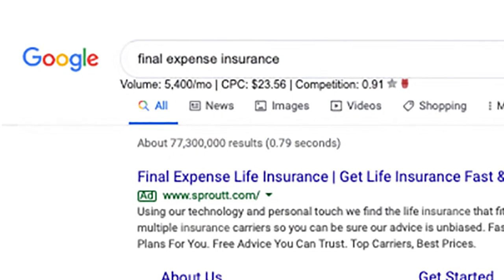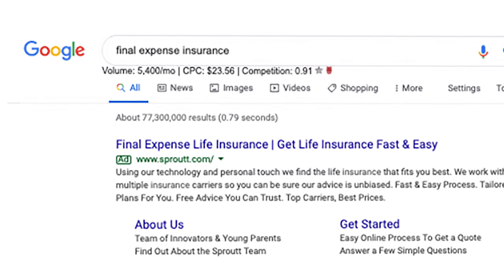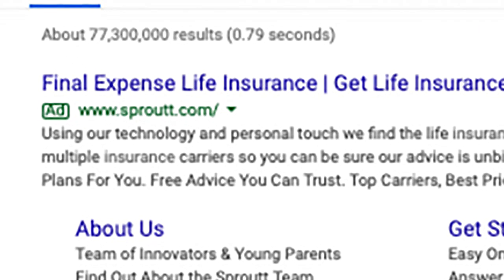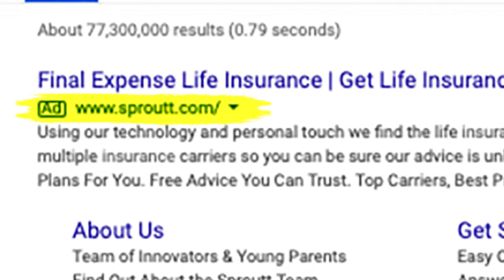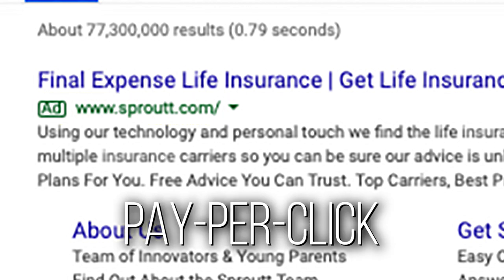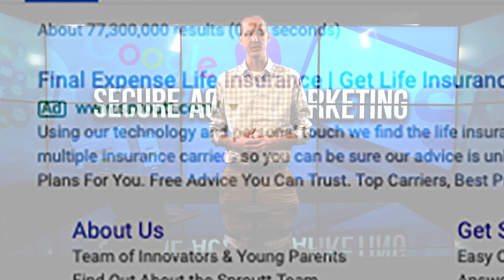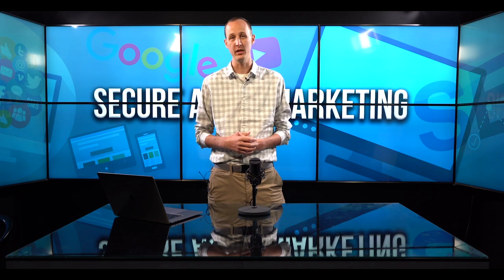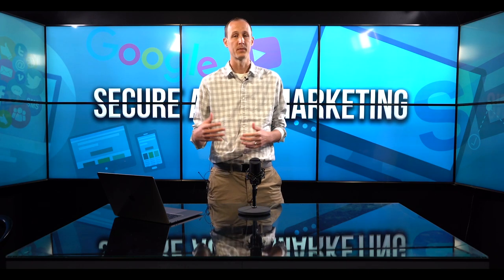Breaking Down Google for Insurance Marketing!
Landon Mccarter breaks down the SERP (Search Engine Results Page) with Google.

For a FREE consultation with Secure Agent Marketing, visit this